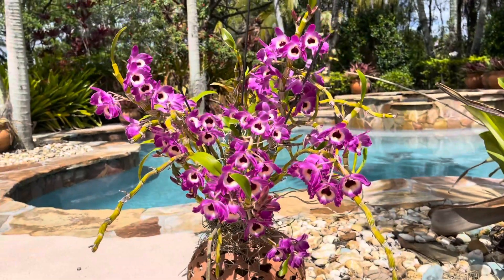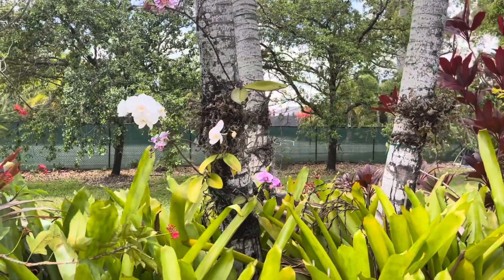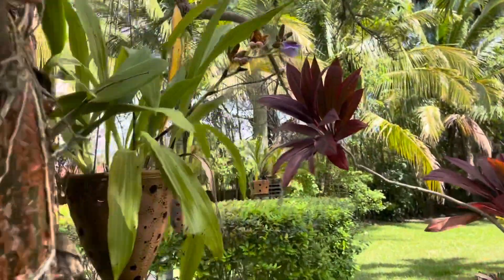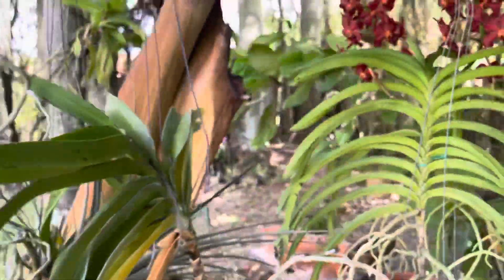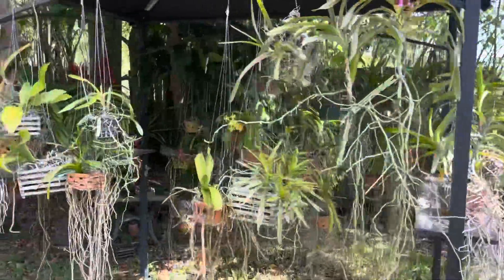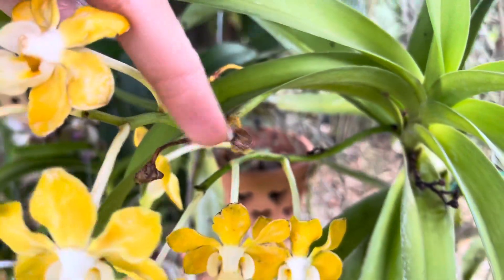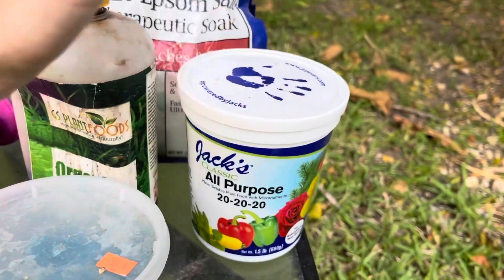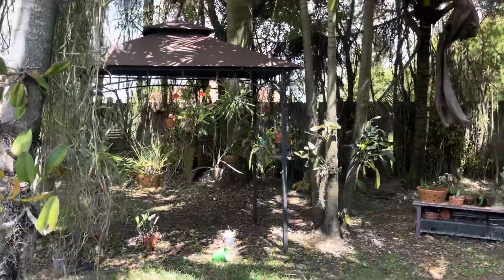Orchid Garden Update, Orchid Care, and Fertilizers I Use